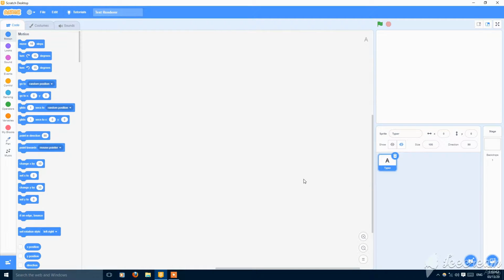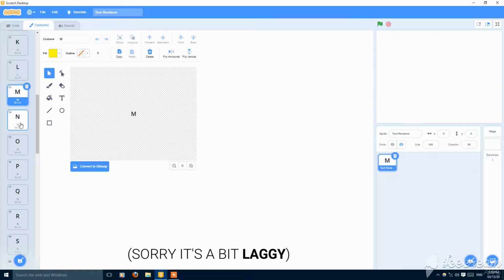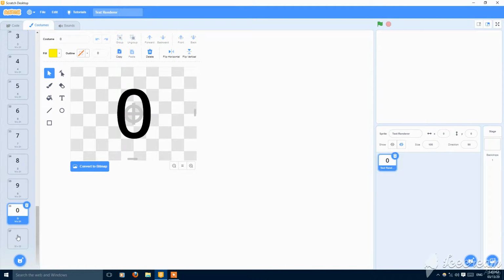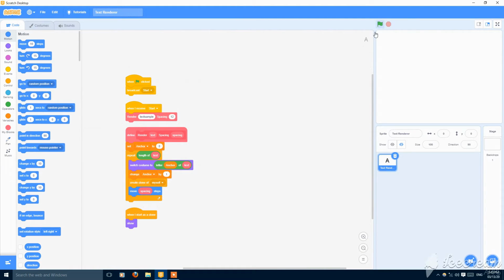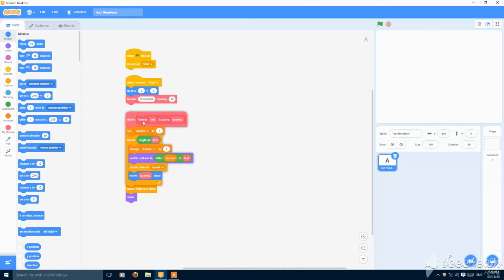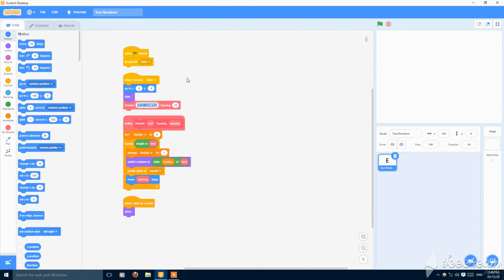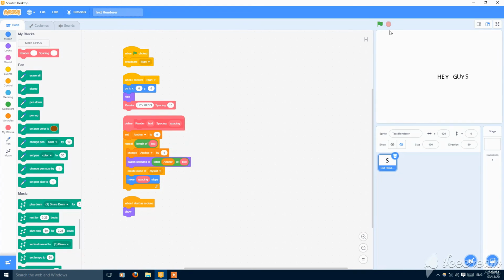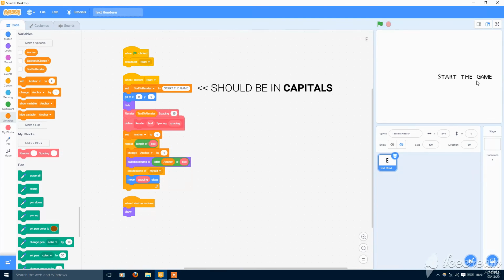How to make a Text Renderer in Scratch 3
In this video, I'll show you how to make a text renderer sprite in scratch which will be ready to import to any of your scratch project. So, let's see!